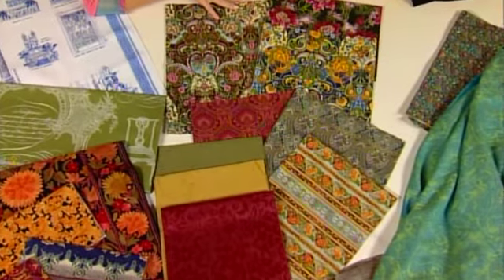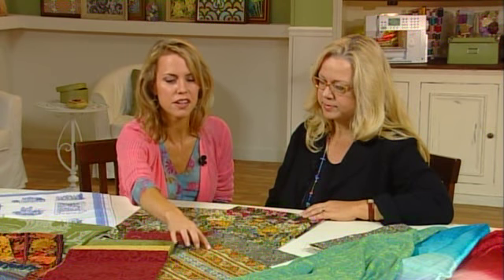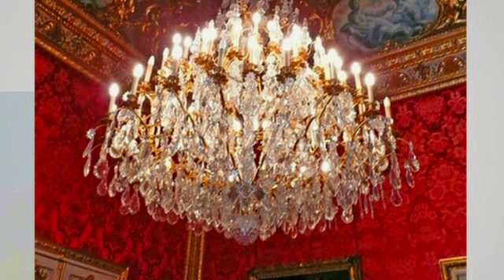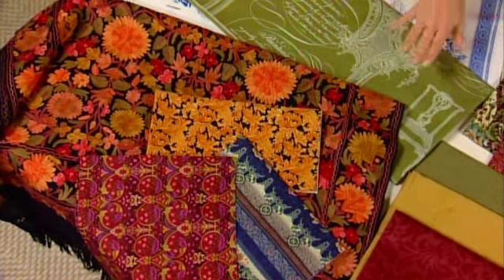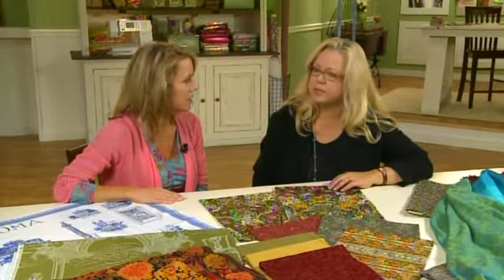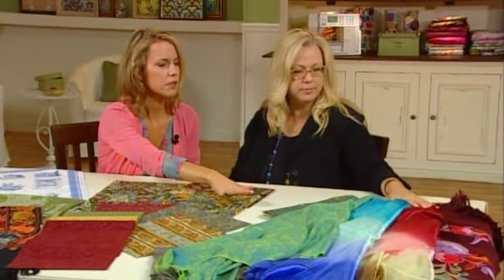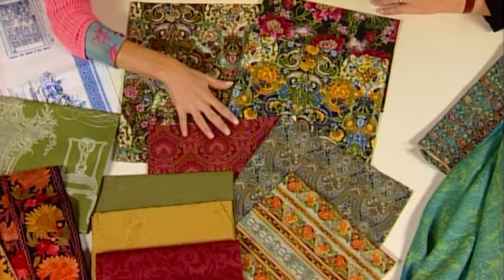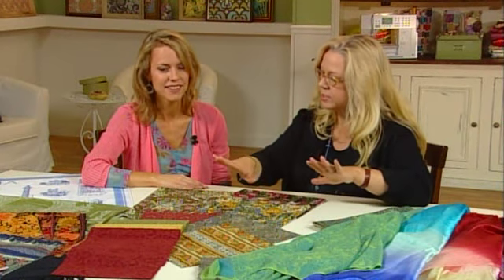Luana Rubin on Quilting Arts TV - French & Italian Design Inspirations - Episode 508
Luana Rubin - owner of eQuilter.com - talks with Pokey Bolton on Quilting Arts TV about color and design inspirations from her travels to France and Italy. Showing contemporary fabrics that are inspired by vintage French and Italian artwork, textiles and architecture. Taped in Fall 2009, airing early 2010.